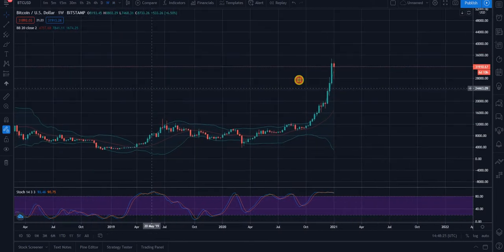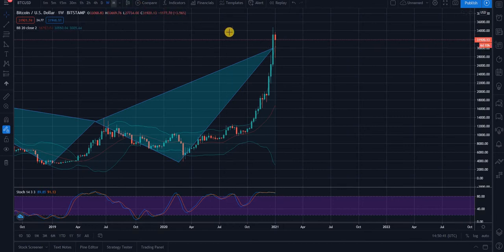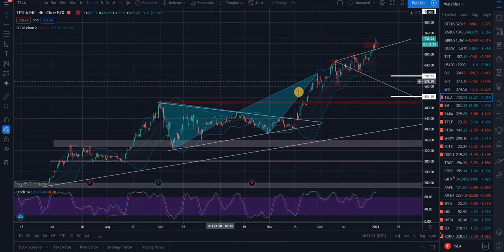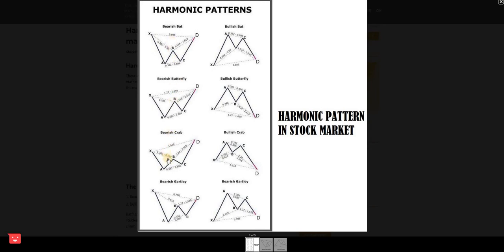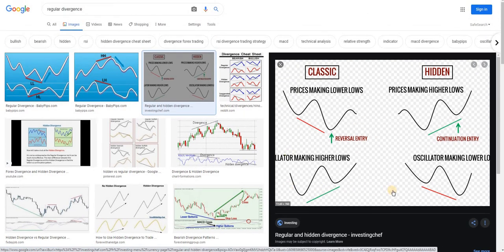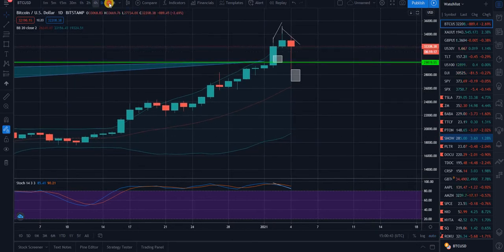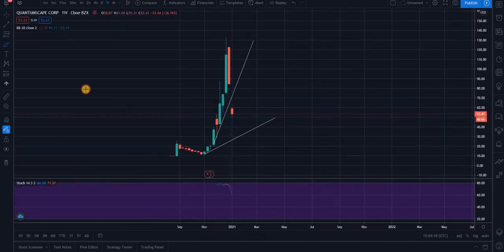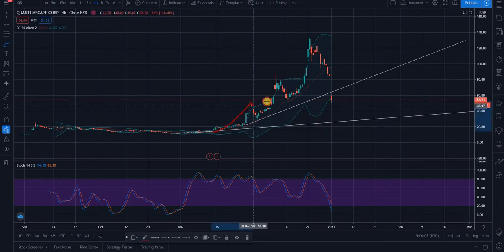BITCOIN : BTC : 2021 : MUST WATCH: EPISODE 104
So in this recording, I aim to go through some traditional technical patterns that are currently taking shape over the price action, and share with you all my interpretations, observations and conclusions.

If you are not familiar with harmonic patterns, than please take a look at this link, were I summarize all 5 harmonics in current markets between 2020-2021

If you wish to further invest in your learning, then check out this recording as well, were I break down each individual technical pattern as part of a building block system so you can create your own stratagy and dissect any price chart confidently :